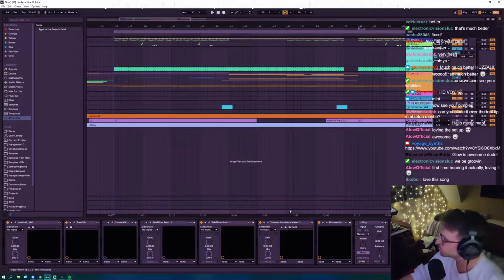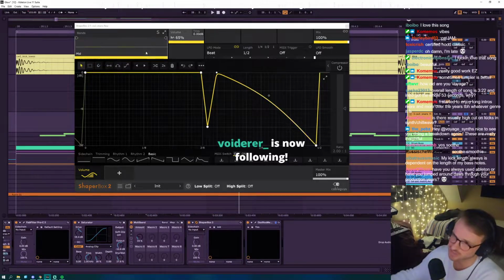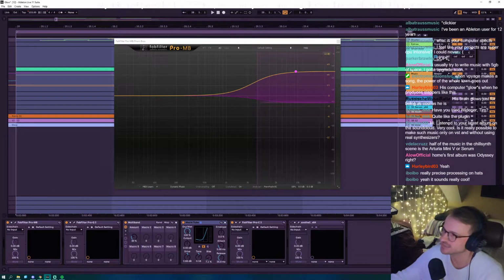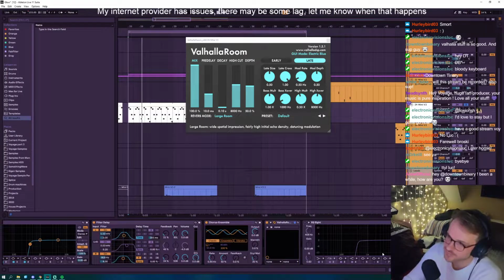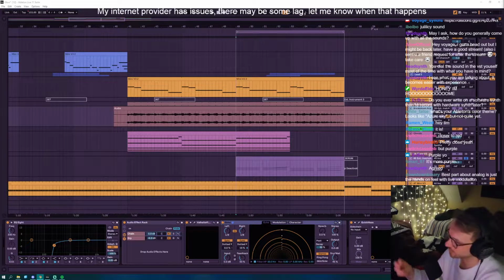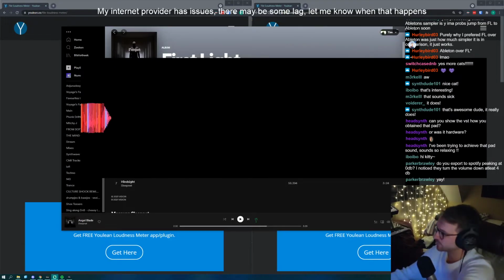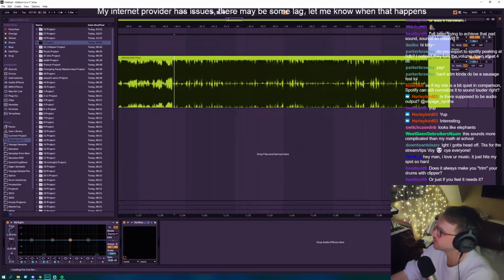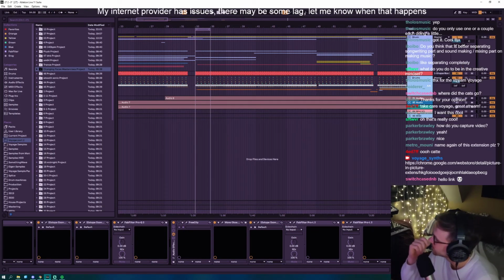Voyage shows how he made "Glow" and gives an overview of his production process